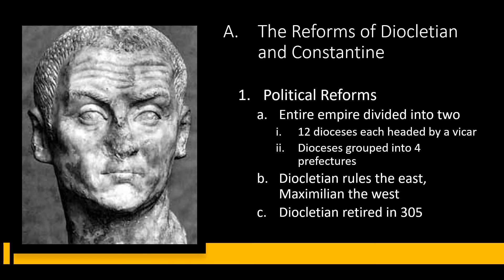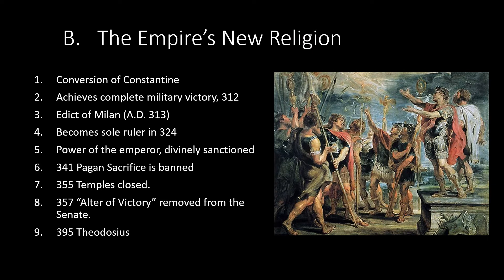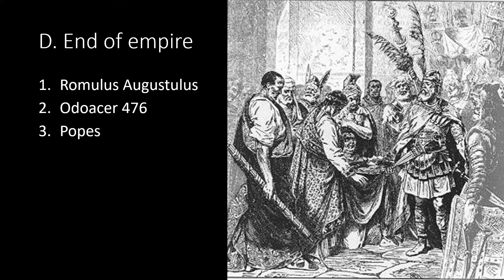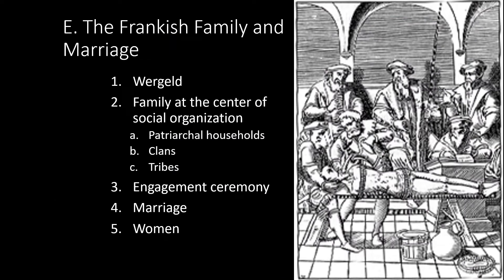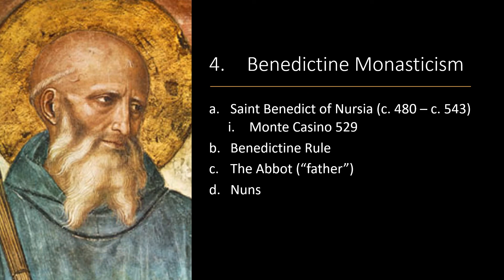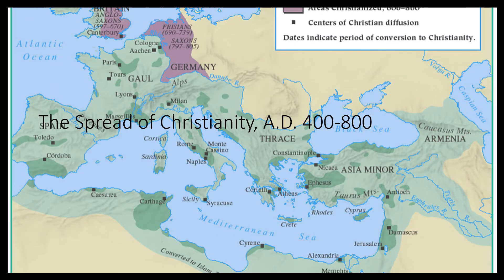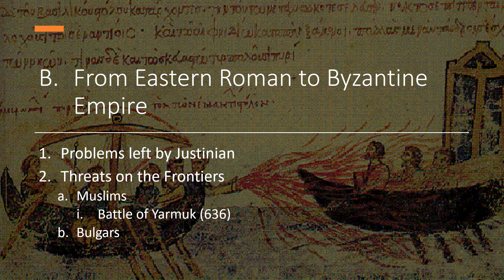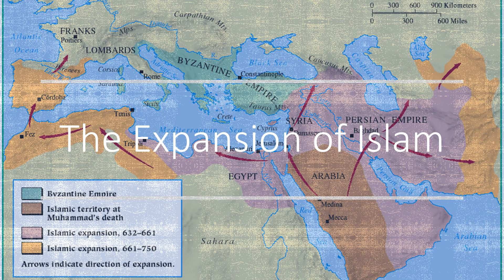CHAPTER 7 The Fall of Rome and the Rise of the Church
This lecture looks at the final fall of the Western Roman Empire and the rise of the Catholic Church which will replace it